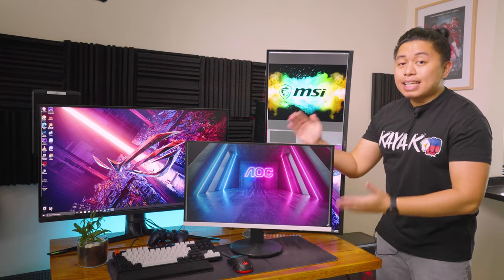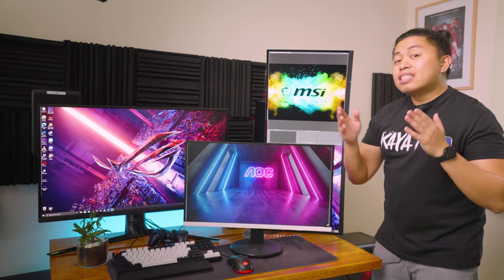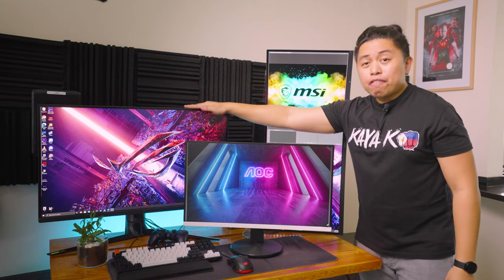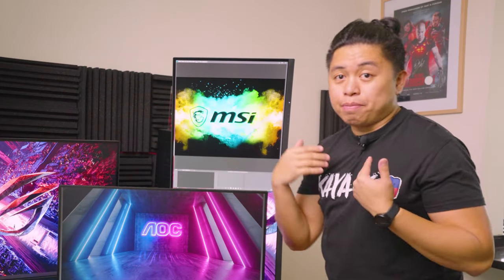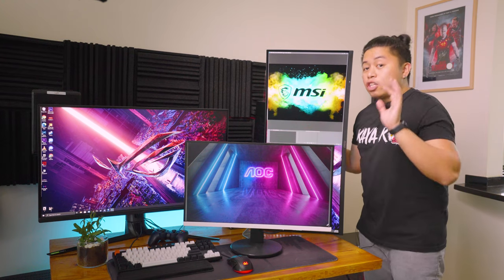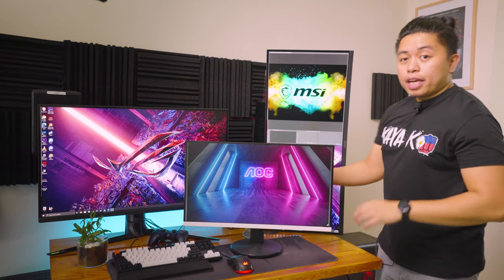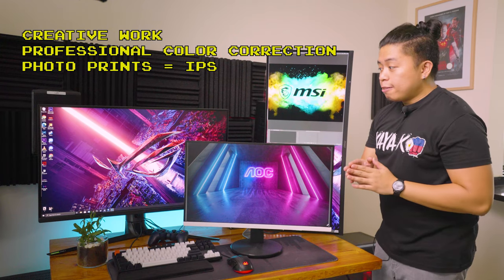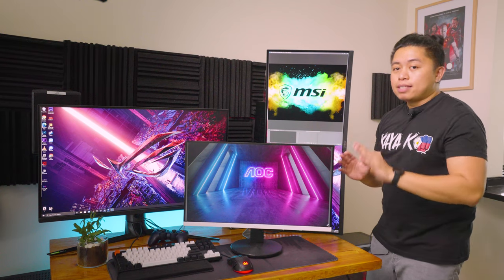TN vs IPS vs VA Panels | What To Practically Buy in 2021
We are going to discuss what are the pros and cons of the TN, IPS and VA panels that are currently in the market right now. These panels are used for our gaming monitors or  for creative/productivity monitors. Tune in to find out what makes them different, pros and cons of each and at the end our recommendation and tips. Oh did I say that the outtakes are also included at the end?